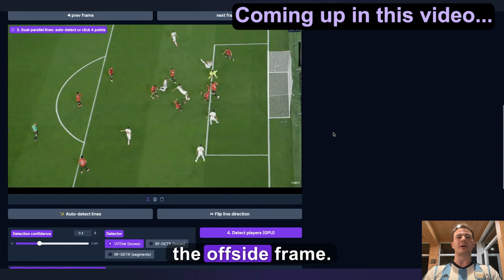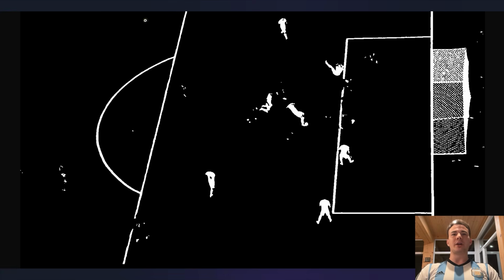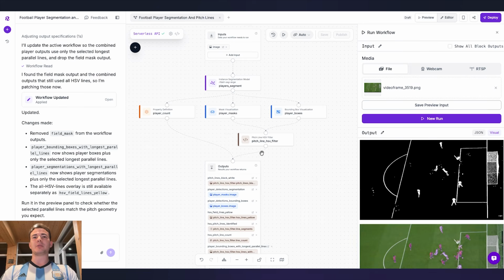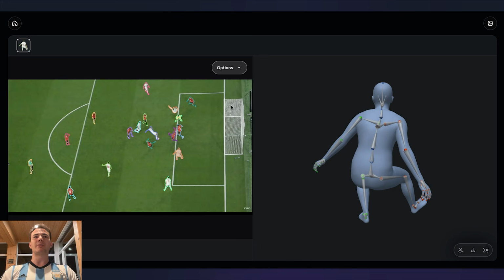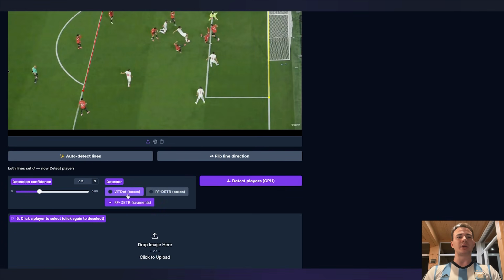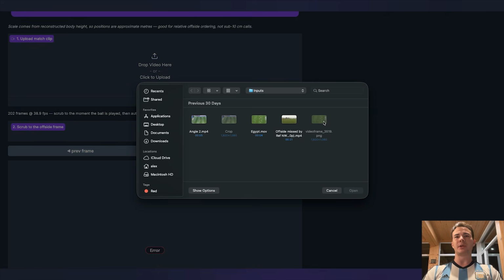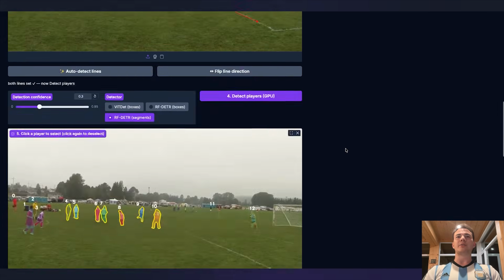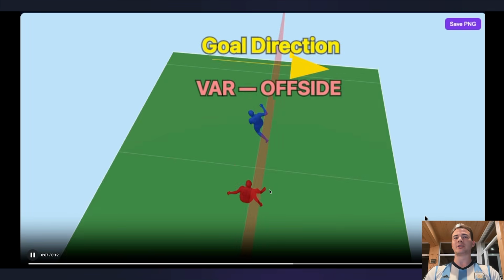Building an Offside Detection System With Vision AI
In this video, we walk through how to build an offside VAR (video assistant referee) system that runs on a single camera.

The semi-automated offside systems used at the top of professional soccer are impressive engineering, but they can cost over $1 million to install, rely on a rig of synchronized cameras around the stadium, and need a team of operators in a control room. We show how to reproduce that same analysis from a single camera view, using open computer vision tools, for under $2 a match.

We explain the full pipeline, from finding the goal lines with HSV color detection (no GPU and no training data) to detecting players with RF-DETR and reconstructing selected players in 3D with Meta's SAM 3D Body. We then demonstrate the finished tool live, scrubbing to the offside frame and generating a 3D scene with a verdict in seconds, on both 2026 World Cup footage and an amateur game. A side-by-side with FIFA's official VAR image shows how close a single-camera system can get.

= Chapters =
0:00 Introduction: The Offside Problem
1:06 The Pipeline: From Clip to Verdict
1:27 Finding Goal Lines With HSV Detection
2:53 Detecting Players With RF-DETR
3:23 Building the Workflow
4:53 3D Reconstruction With SAM 3D Body
6:23 Live Demo: Testing on Professional and Amateur Matches
10:51 Duplicating the Project and Comparing with Official Systems